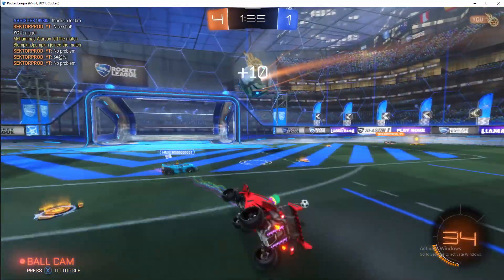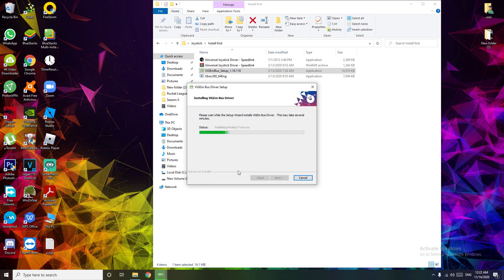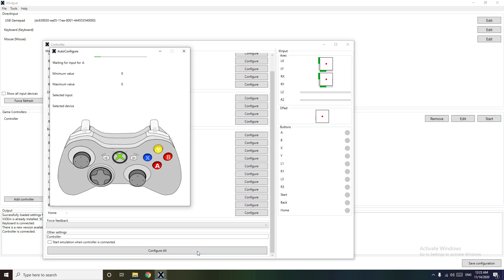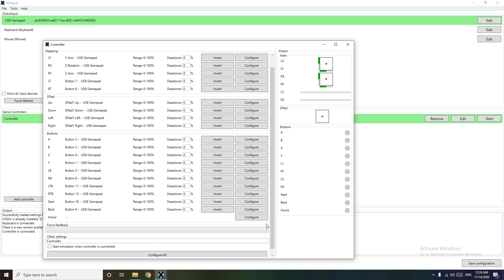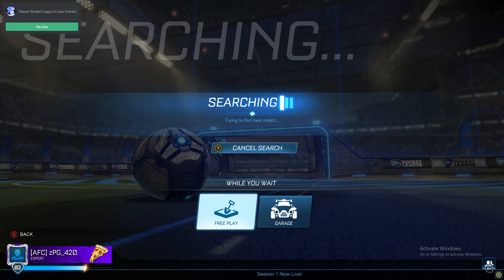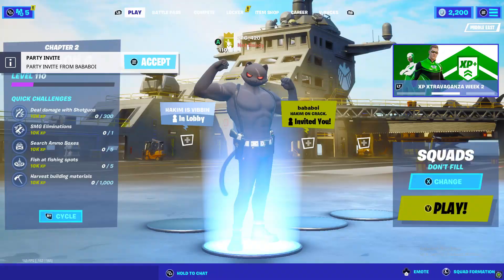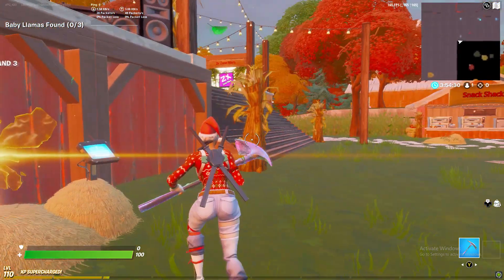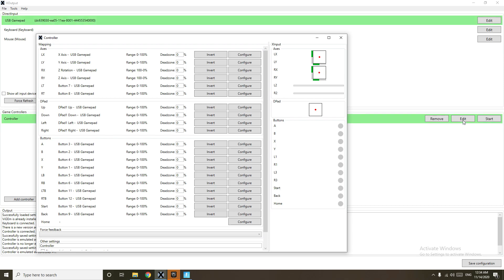How to use any controller on pc (Rocket league,Fortnite)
Guys, please excuse the audio in this video. I was experimenting with it and I tried to make it as good as I can. It will definitely improve. Anyway here are the links:
If something does not work with XOutput (does not see your controller or does not work in-game) click the link down to install an older version since that has helped before.

intro: (0:00)
installation: (0:33)
gamplay/testing it out: (3:03)
Joystick invert problem :(4:48)
Rest of the gameplay: (6:02)
Outro: (6:47)